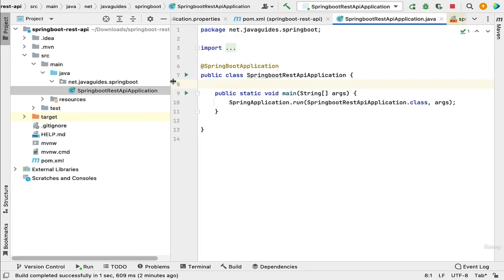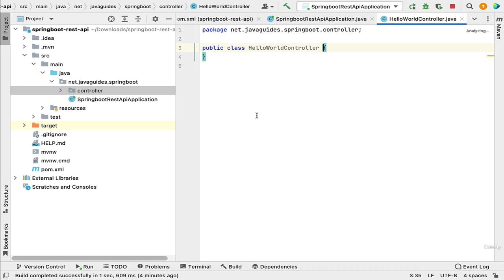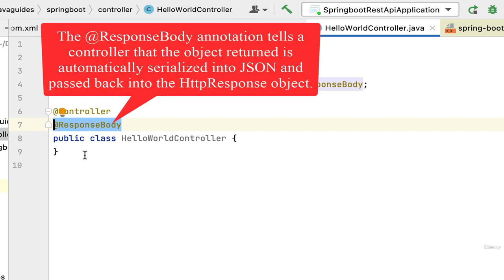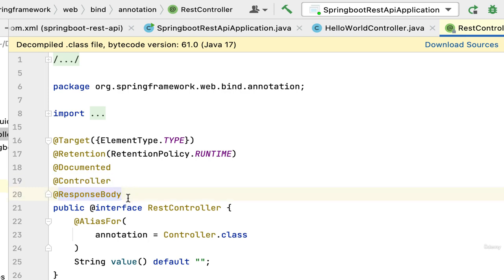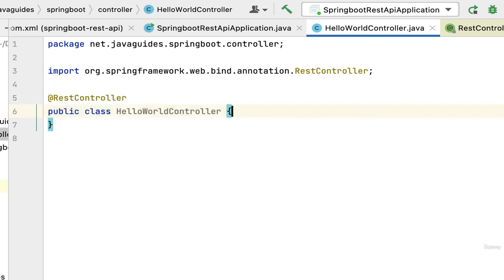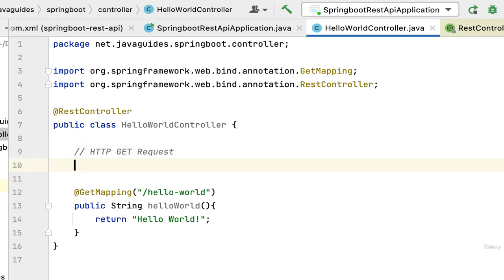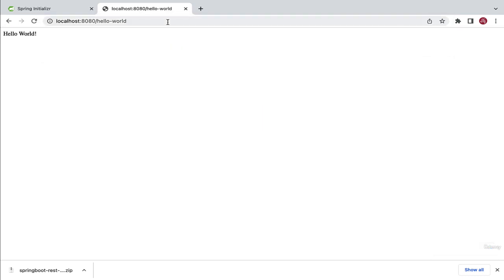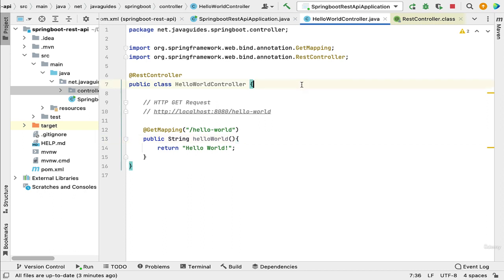Spring Boot Fundamentals | Create Simple Spring Boot REST API